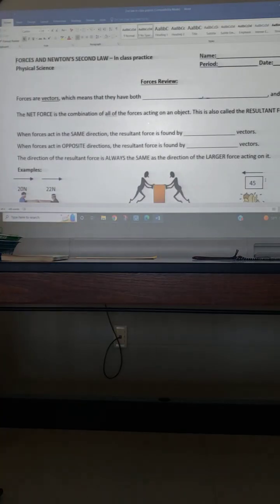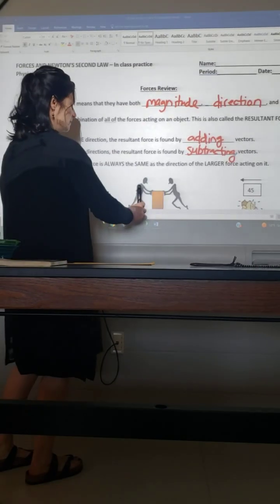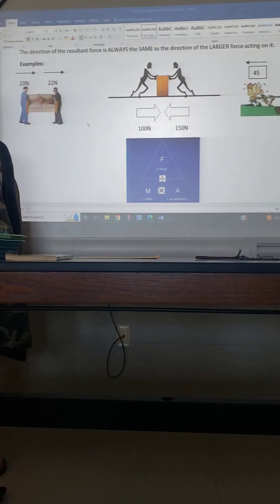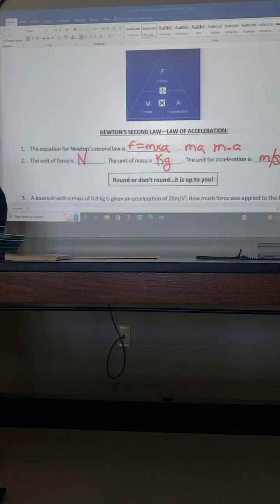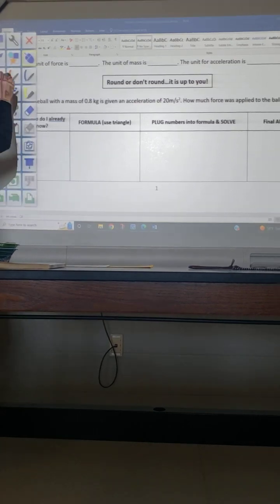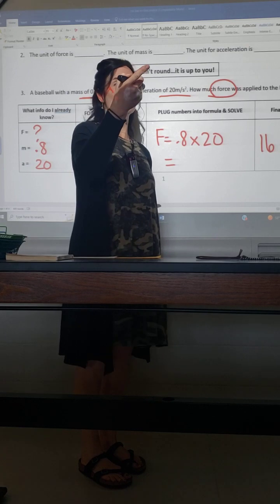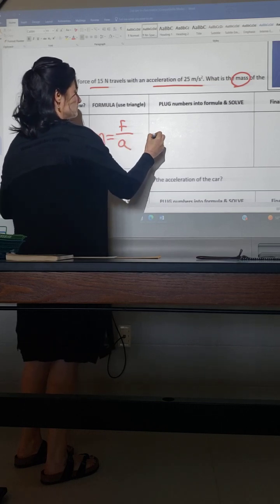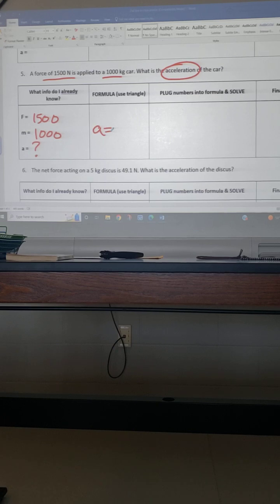2nd Law In-Class Practice